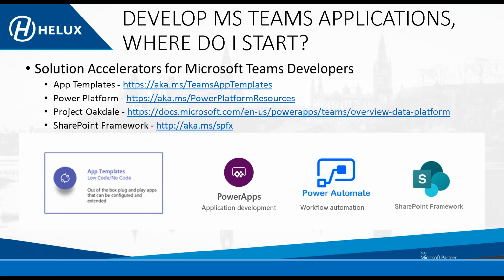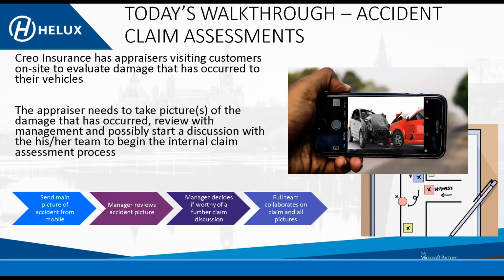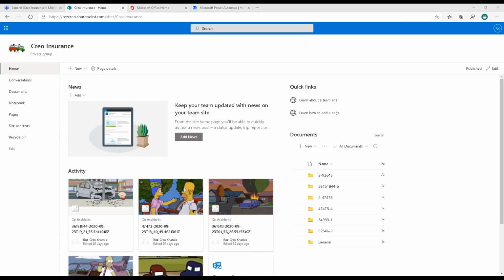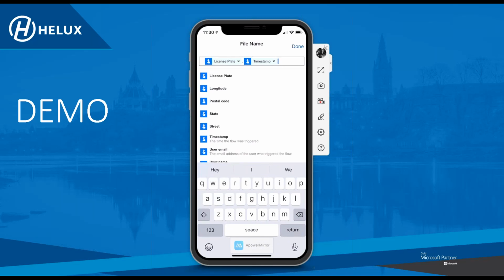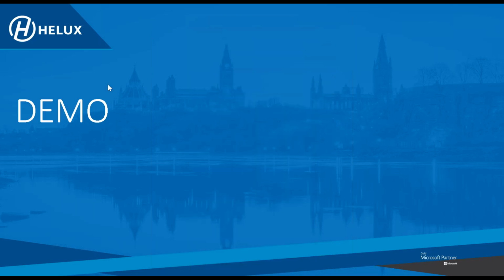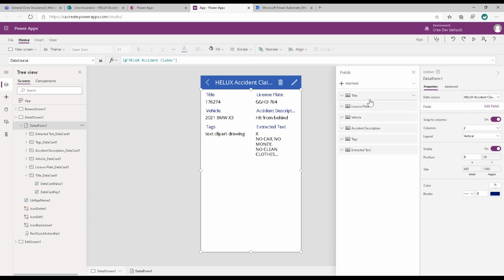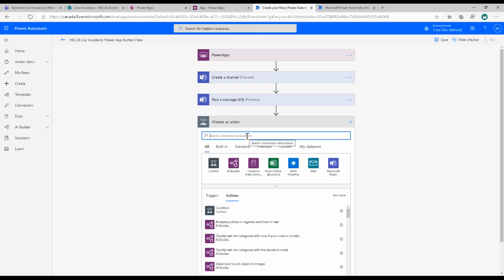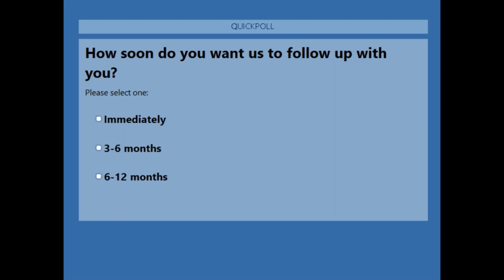Episode 2 - Build An End To End Solution Using Power Automate, Power Apps, And Microsoft Teams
Learn how to use the rich toolkits provided by Microsoft such as Power Automate and Teams to empower teamwork in your organization. Join us and our partners at Creospark for an end to end demo on how you can easily use these toolkits including Power Automate, SharePoint Online Lists, Power Apps, and Microsoft Teams apps, to solve your business automation challenges.

Follow along as our friends at Creospark take you through a real-world example of how to get the most out of your M365 subscription.